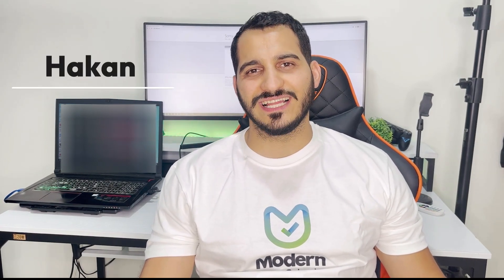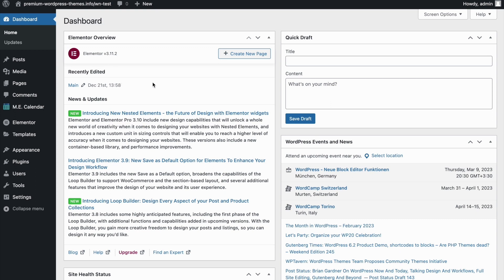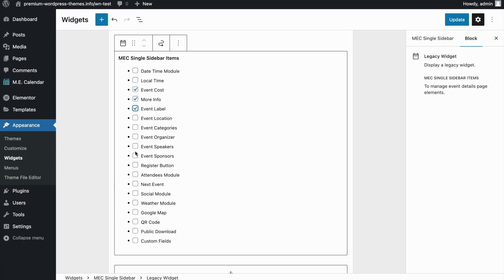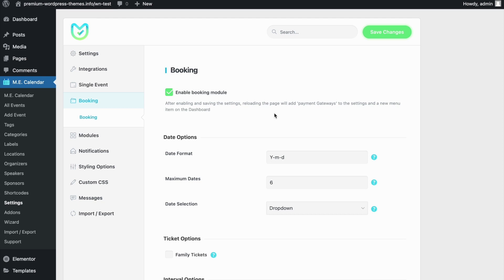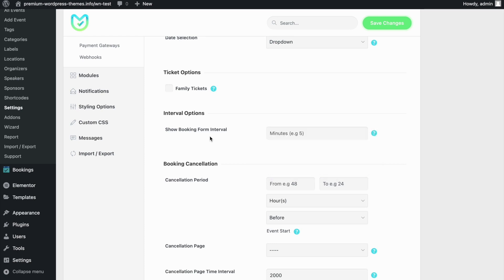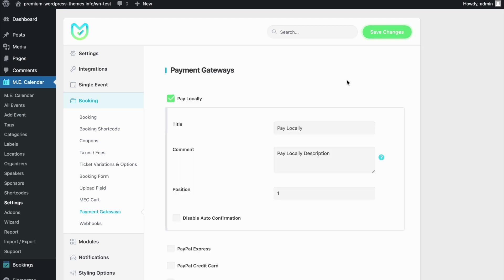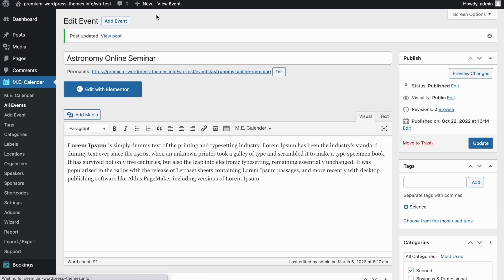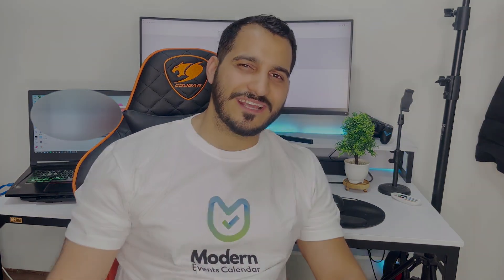Modern Events Calendar Register Button Not Displaying - MEC FAQ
Having trouble with the register button on Modern Events Calendar? Register button Disappeared!? Check out our must-watch video on Modern Events Calendar register button issue! It provides a step-by-step guide on how to display the button correctly.

If you're new to MEC, our video series answers the most frequently asked questions and is a great resource for beginners. We're always here to help!

For additional support, we recommend checking out the MEC documentation on our website at the following

If you need further assistance, you can also create a support ticket on our website at the following We're always here to help!

Intro 00:00
Make sure the widget for the button is added! 00:53
Make sure Booking is enabled in Settings 1:50
Make sure there is no wrong Interval 2:20
Make sure Payment Gateway is set 3:15
Make sure a ticket is created for your event 3:40
Outro 4:45